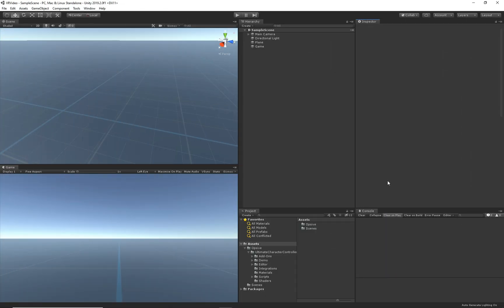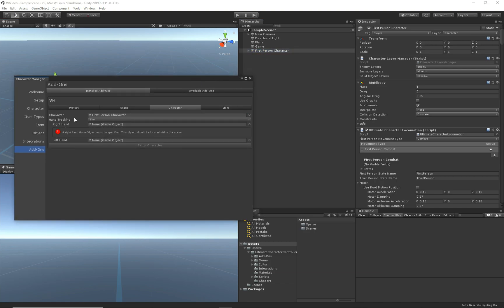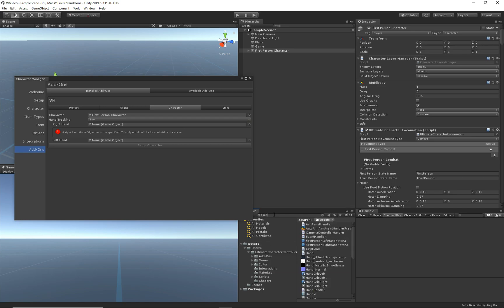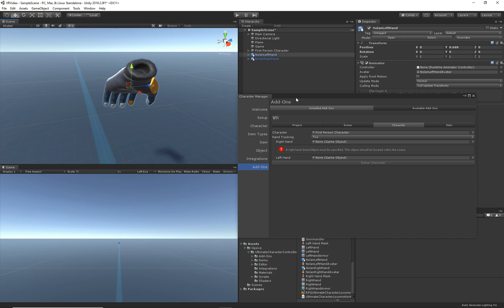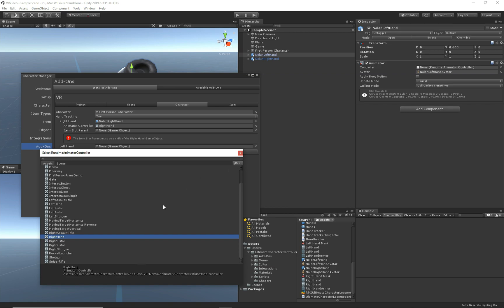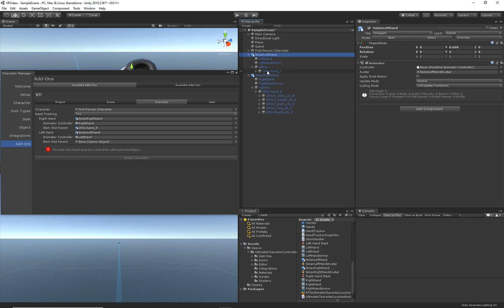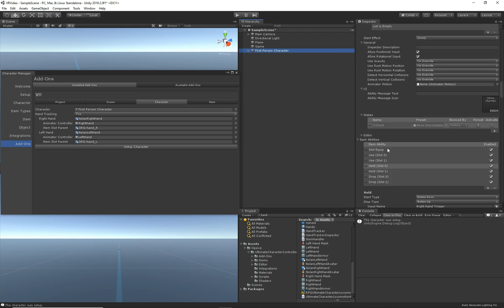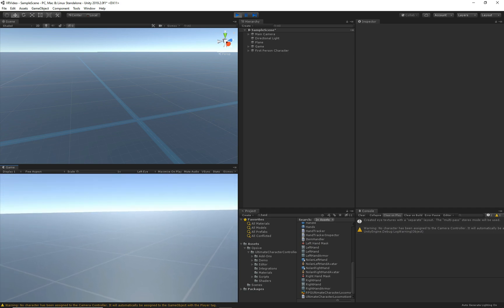VR Character Setup